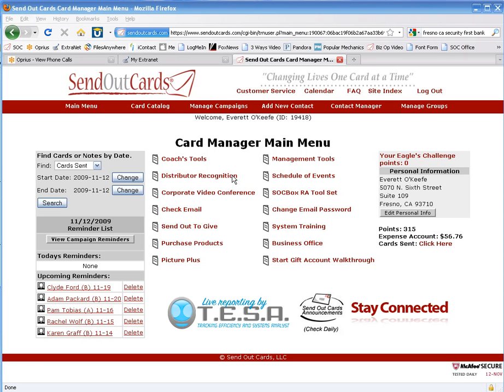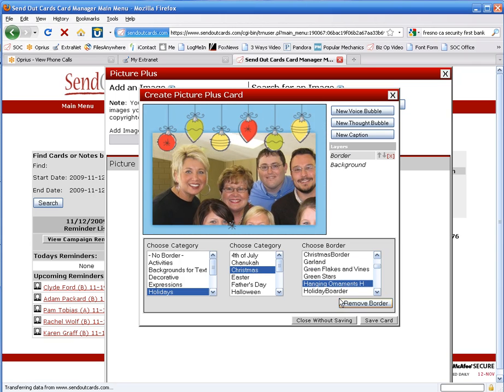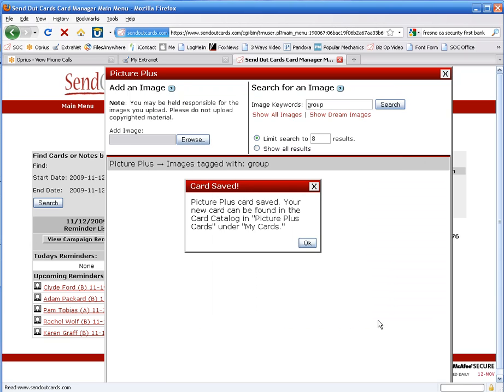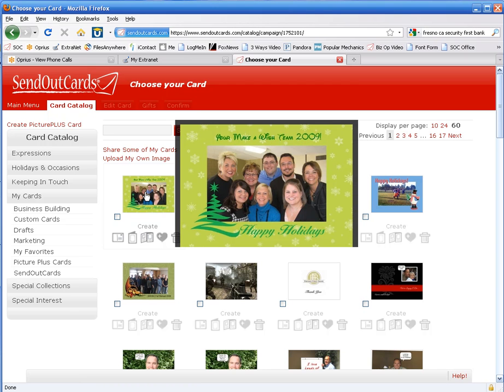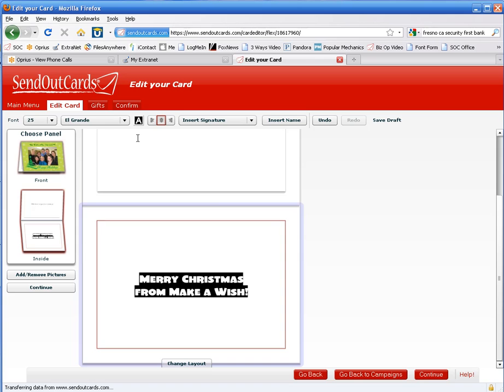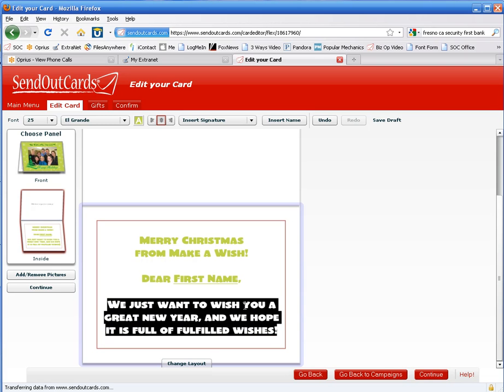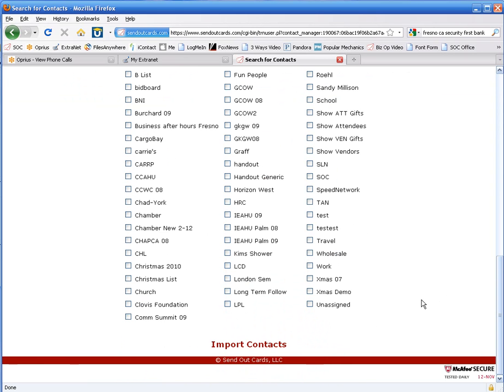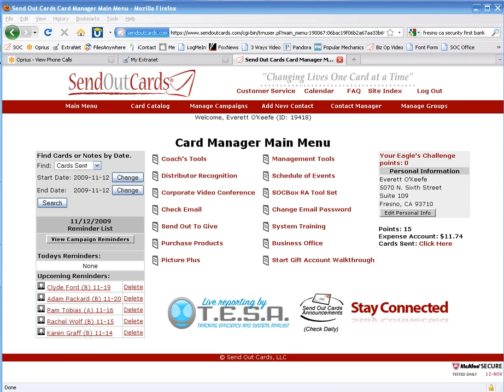Christmas cards in 5 minutes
Watch as Everett O'Keefe creates, prints, stuffs, address, stamps, and mails 100 real, physical Christmas cards in under 5 minutes, all in his own handwriting and with custom pictures...without leaving his computer!